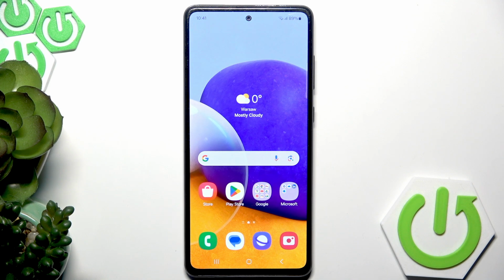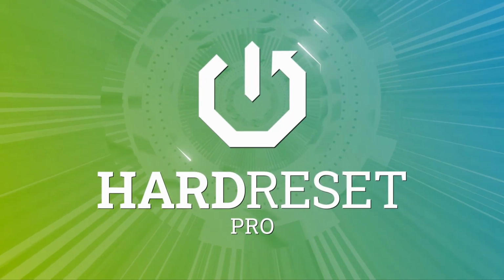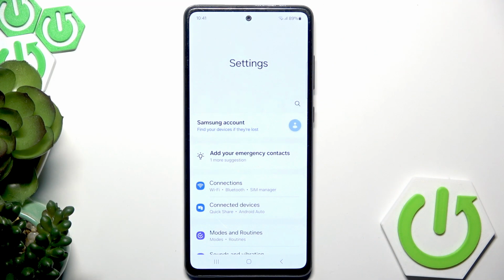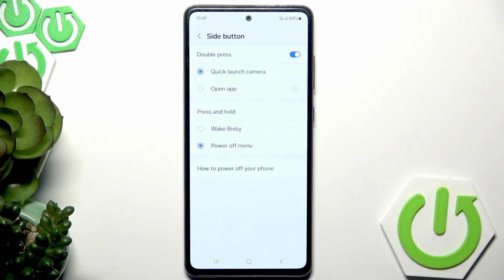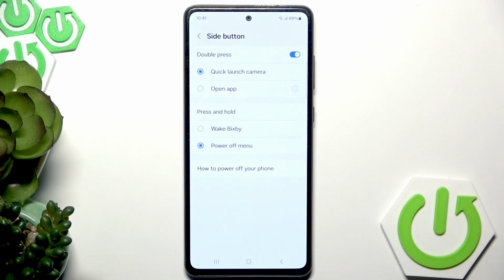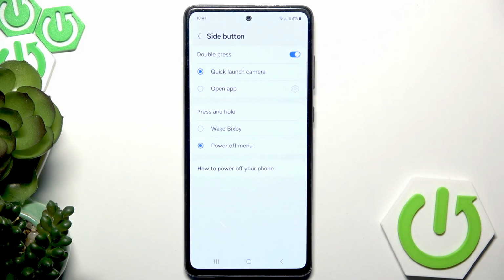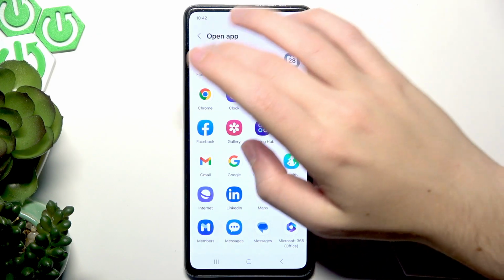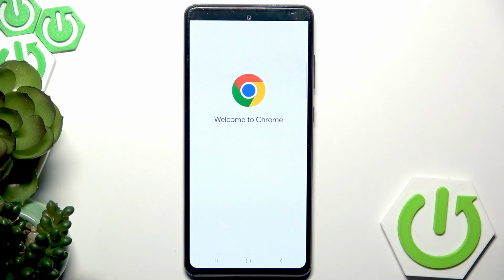SAMSUNG Galaxy A72 - How to Change Quick Launch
Learn how to customize Quick Launch on your SAMSUNG Galaxy A72 so the side button opens the app you want. In this short video we walk you step-by-step: open Settings, go to Advanced Features, tap Side button, press the gear icon and pick an app (for example Google Chrome). You’ll see how to set and test the quick launch action to save time and launch apps faster. This works on Samsung One UI and is perfect for people who want a faster way to open their favorite apps or shortcuts.

How to change Quick Launch on SAMSUNG Galaxy A72?
How to set side button quick launch on SAMSUNG Galaxy A72?
How to make the side button open Google Chrome on SAMSUNG Galaxy A72?

0:00 Intro - What we will change
0:06 Open Settings and find the menu
0:16 Open Advanced Features
0:21 Tap Side button settings
0:28 Choose Quick Launch action
0:38 Press the gear icon and select app (Google Chrome example)
0:52 Test the quick launch
0:56 Outro and subscribe